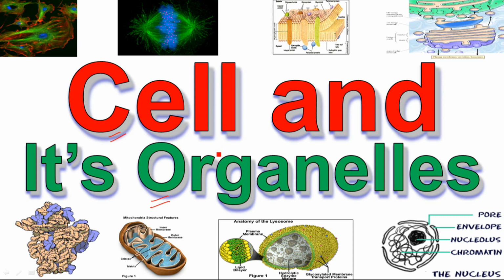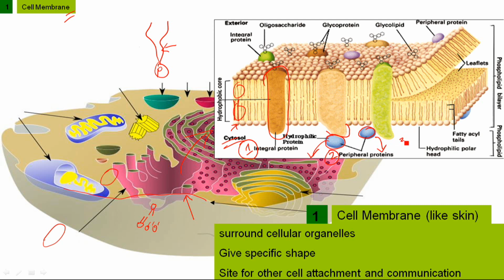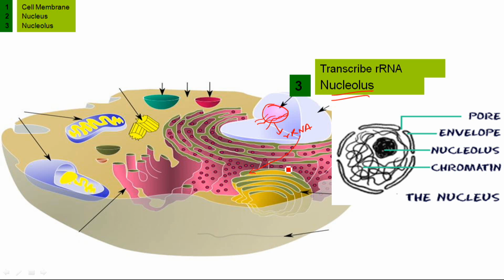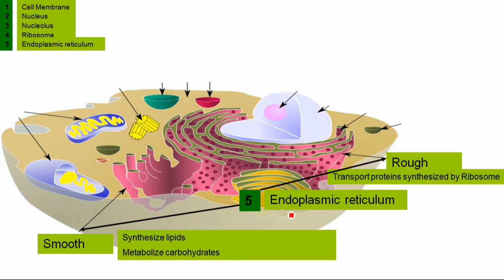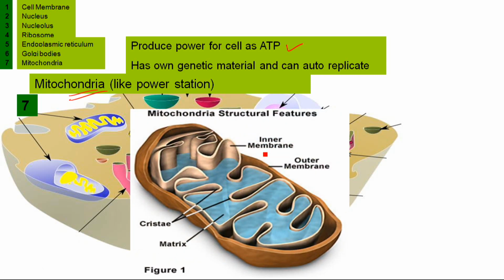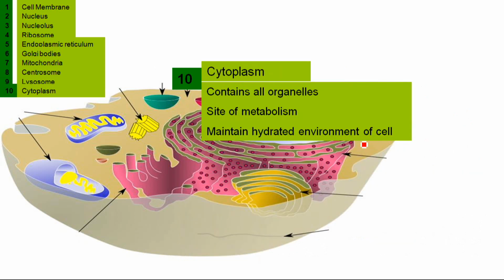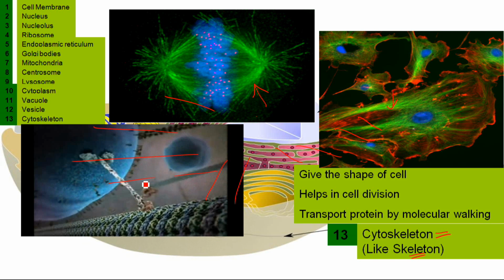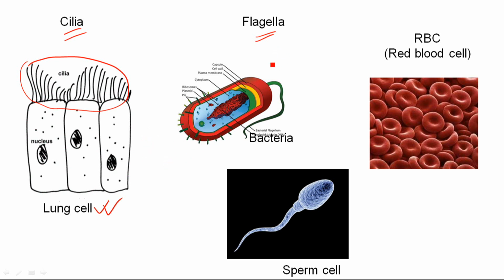Biology of a cell and organelles with function in brief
Here I have discussed the components of the cells with major functions. For students of Biochemistry, molecular biology, genetics, pharmacy and medical students, hope this video will help to understand to the basic concept of cell and its major organelles and also will make easy to understand how these organelles play their function altogether in a cell.